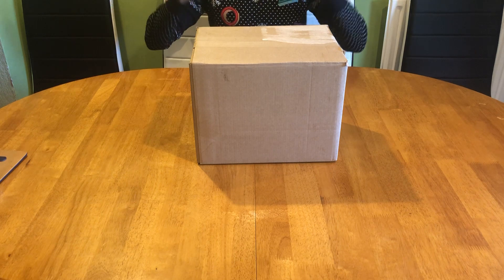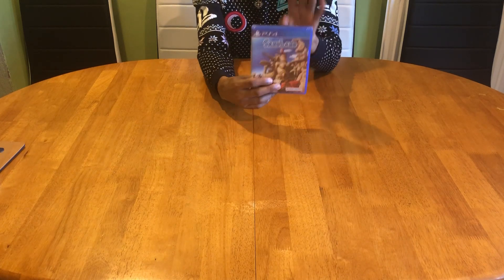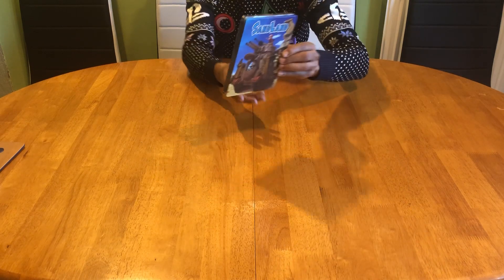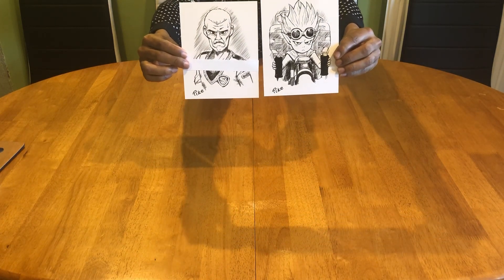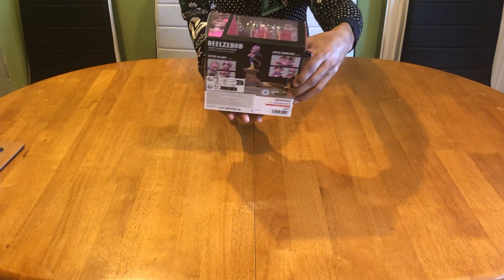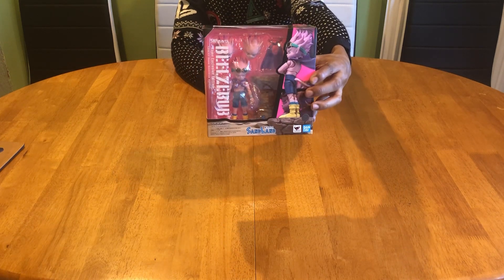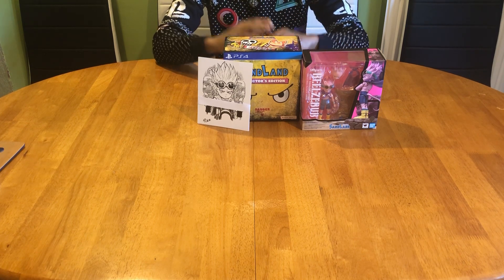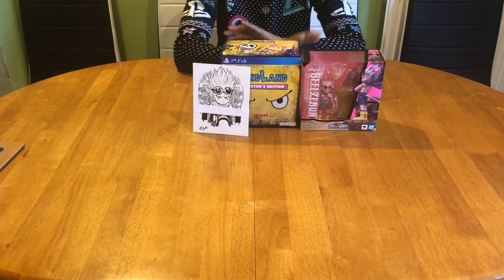UNBOXING: Sand Land Collector's Edition - (PS4/PS5) - FUTURE HIDDEN GEM 💎